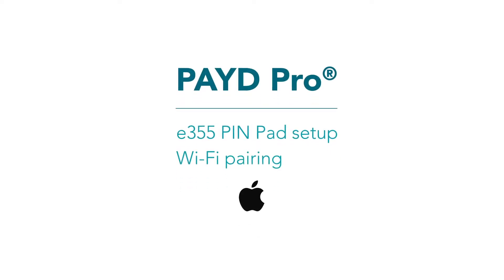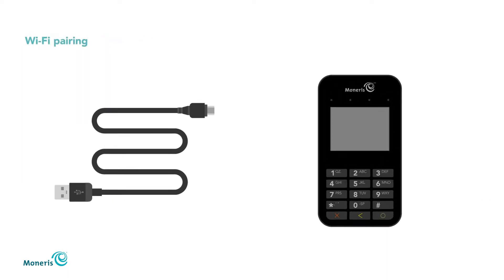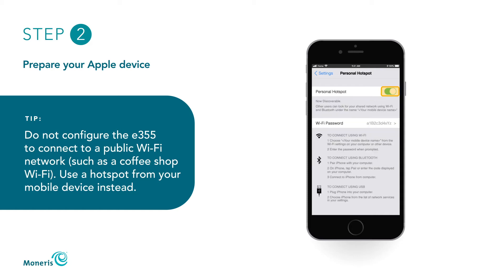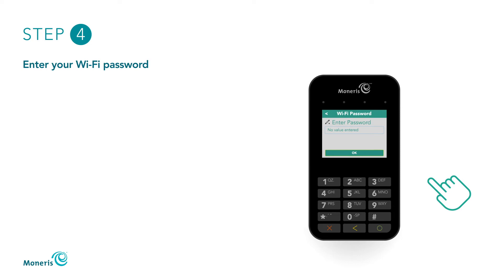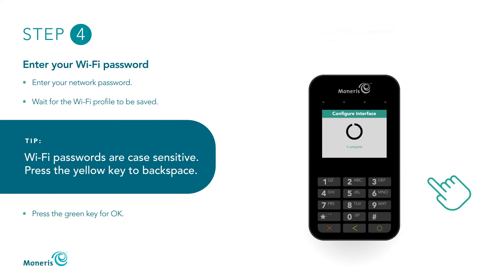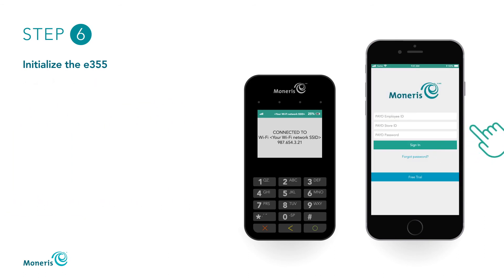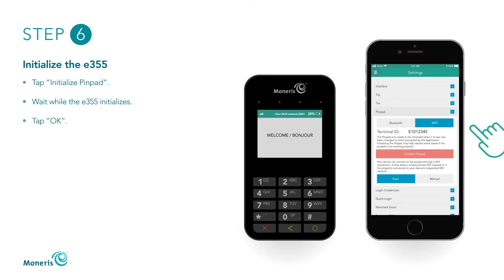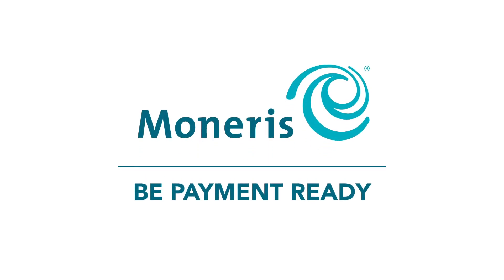PAYD Pro e355 PIN Pad Setup & Wi-Fi Pairing - Moneris Technical Support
This video shows PAYD Pro merchants how to set up an e355 PIN Pad and pair it with an Apple mobile device using Wi-Fi.

For further support our iWL255 Terminal Documentation can be found

Moneris Insights provides all the tools and resources you need to start, run and grow your business.

ABOUT MONERIS
We know the industry like no one else.

We understand your business objectives for payment processing – efficiency, effectiveness, and the delivery of exceptional service to your customers. Our technology solutions are cost-effective and work for your business needs.

As partners, we ensure you stay at the forefront of transaction processing. Moneris is committed to investing in the people and the innovating technologies that provide superior payment processing to our customers.

As a Moneris merchant, you will benefit from working with an industry leader and from the proven expertise of our people to help you grow your business.